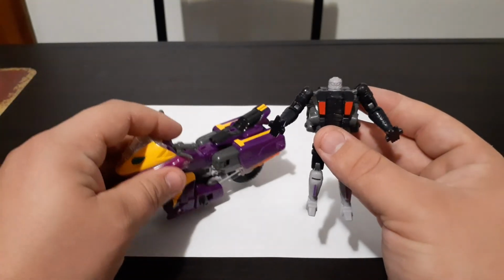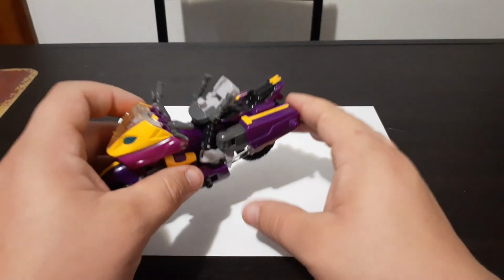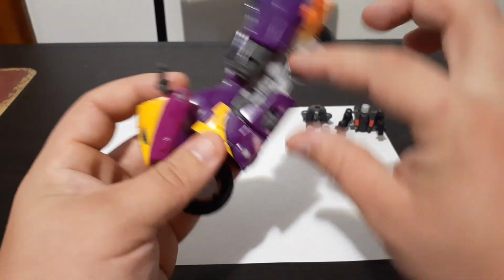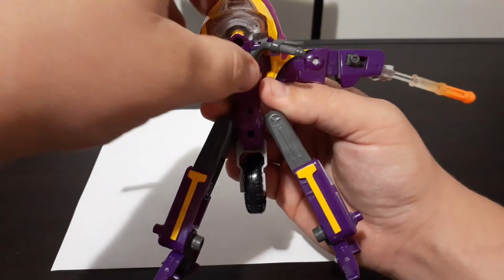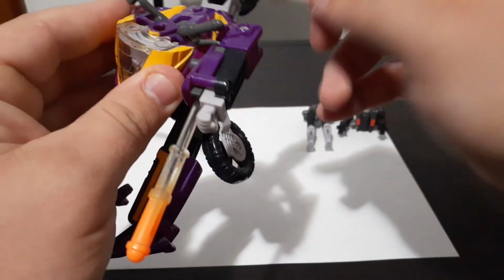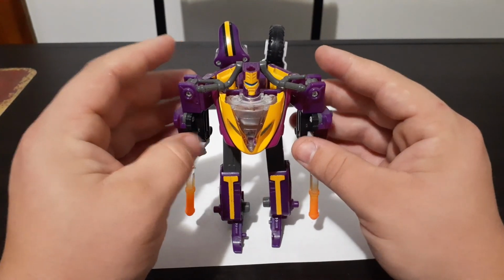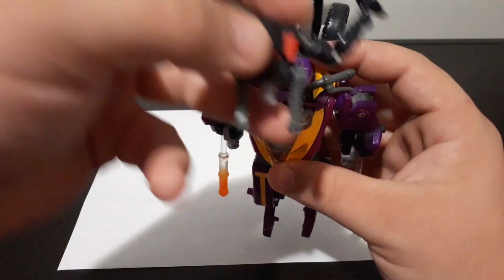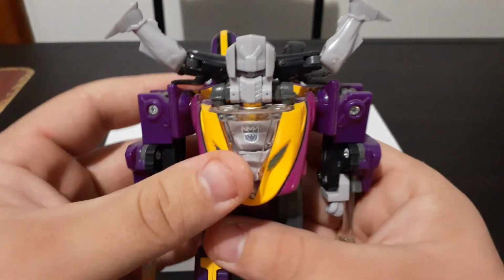how to transform 2002-2003 Transformers Armada sideways with partner minicons crosswise and Rook